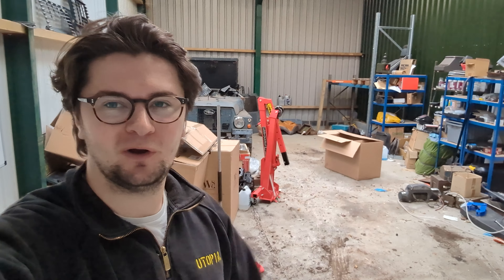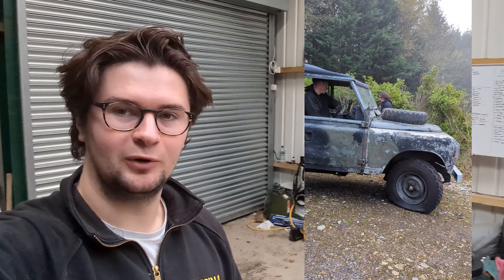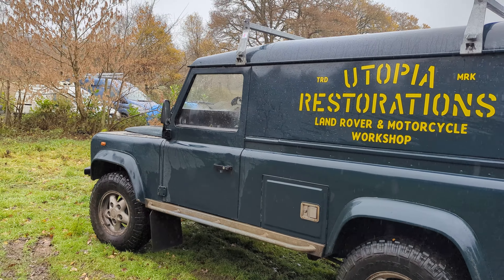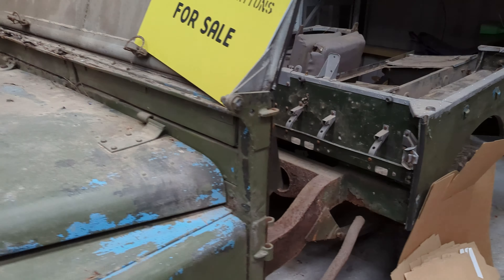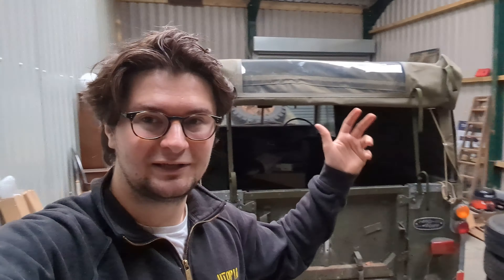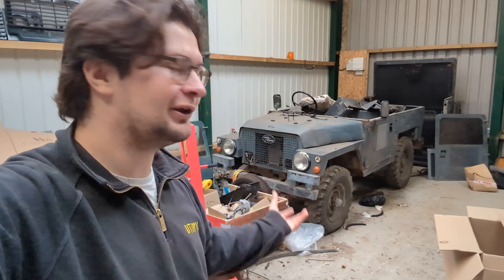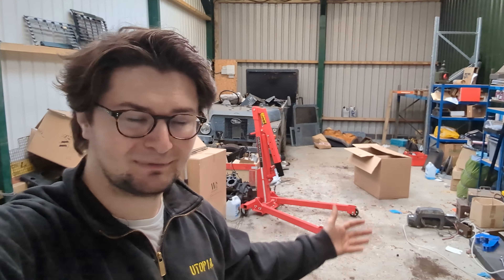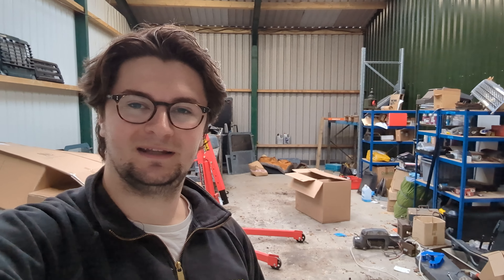End of an Era for Utopia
Times are changing and I promised an update, so here it is and here's what changing for Utopia going into 2024.

We have our name for a reason, we want to be the home of everything automotive.